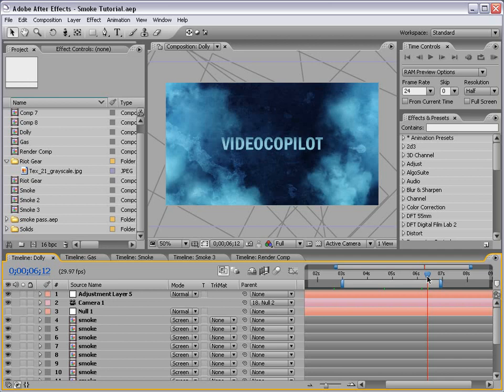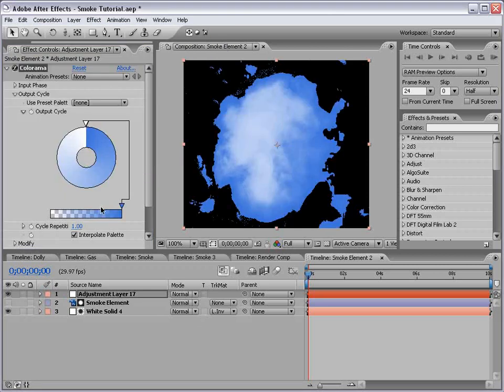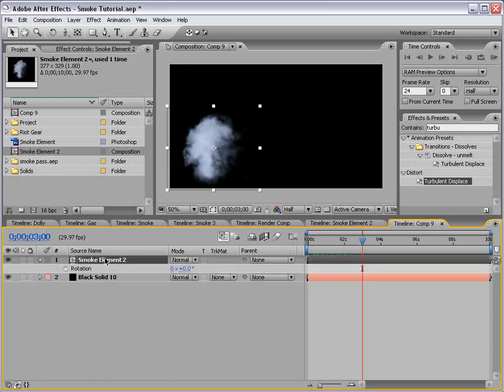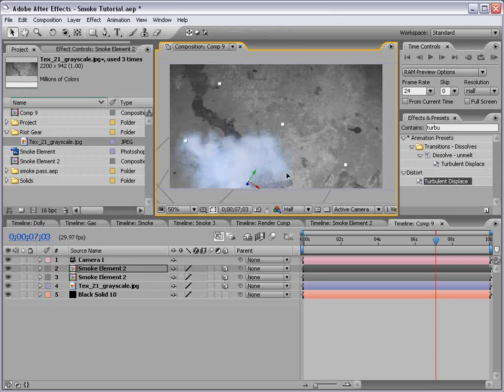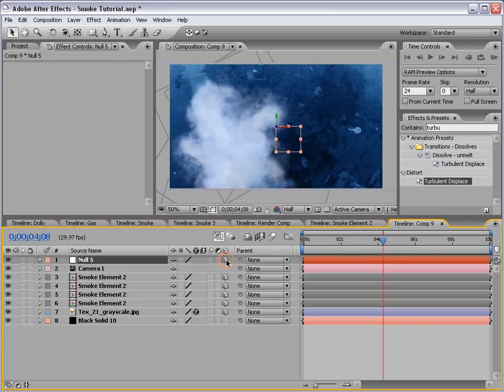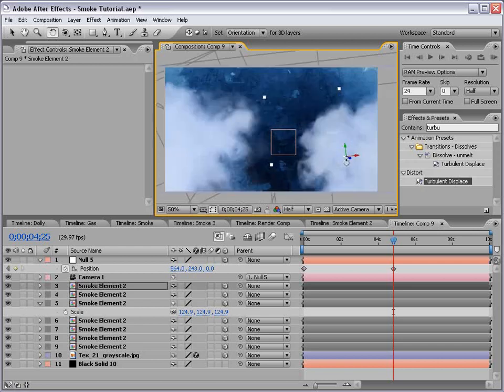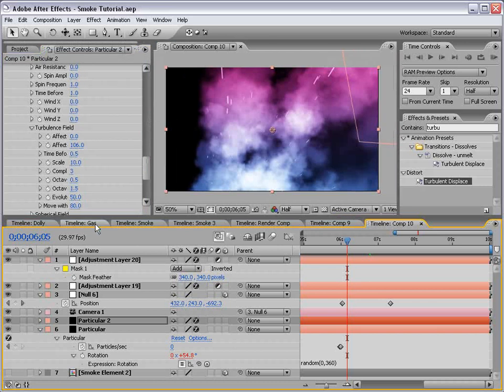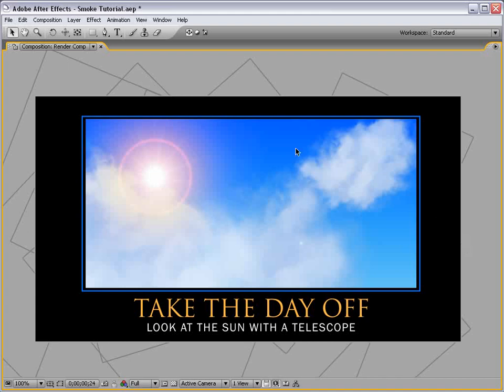AFter Effects Tutorial 63. Smoke Screen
• Composite and animate smoke elements in 3D space
• Create a custom particle map and write new expressions